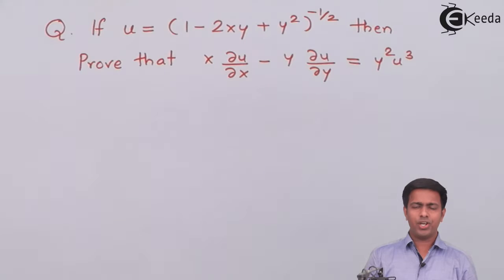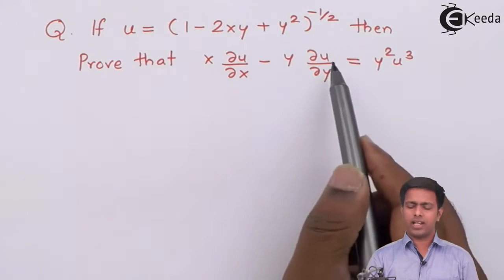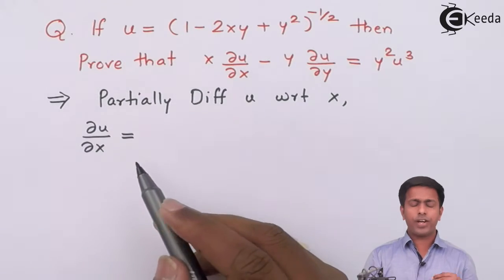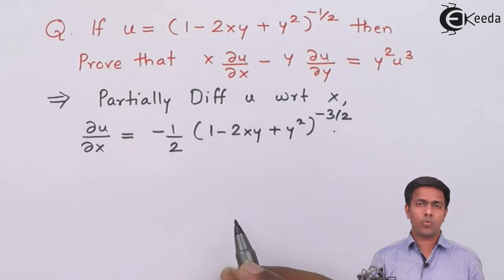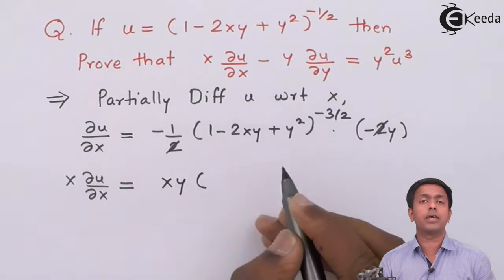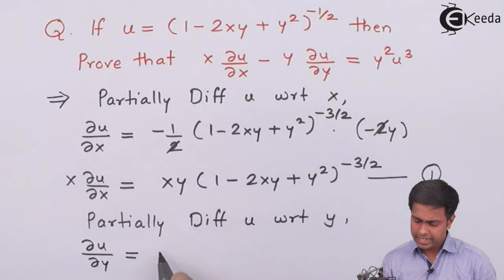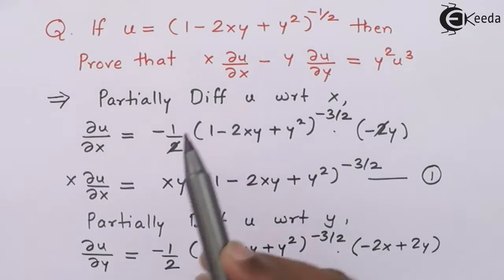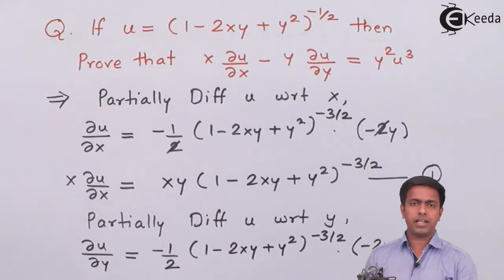First Order Partial Derivatives Problem No.1 - Partial Differentiation - Engineering Mathematics 1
Video Name - First Order Partial Derivatives Problem No.1

Chapter - Successive Differentiation

Watch the video lecture on the Topic First Order Partial Derivatives Problem No.1 of Subject Engineering Mathematics 1 by Professor Mahesh Wagh. Watch the Complete lecture on Engineering Academics with Ekeeda.

Happy Learning.